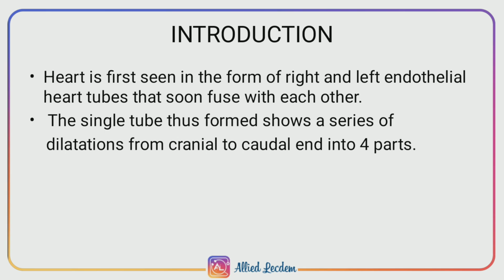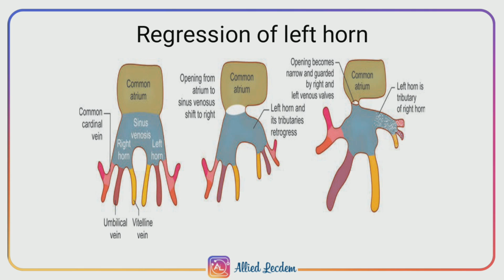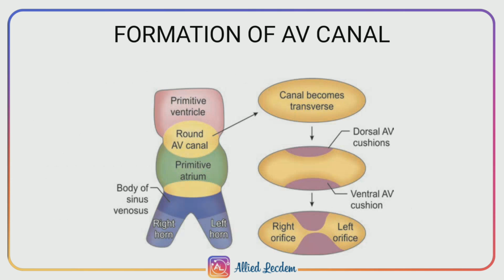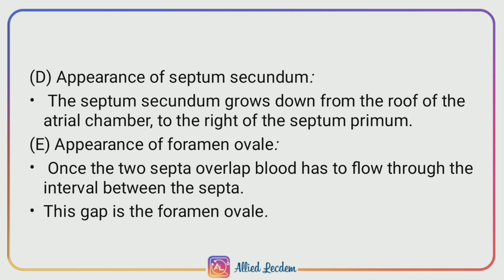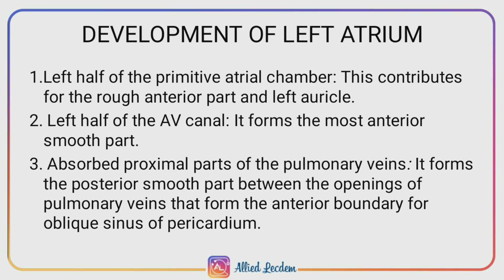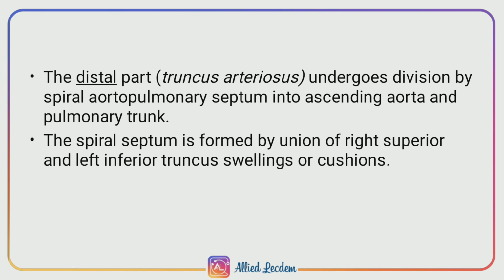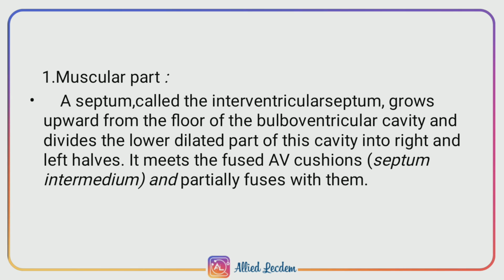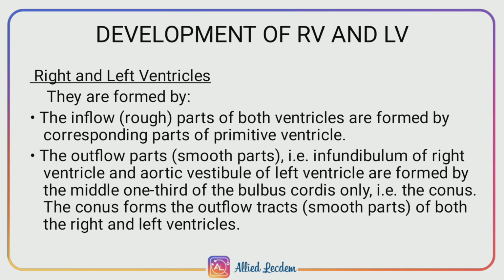DEVELOPMENT OF THE HEART | CT | LECTURE 6 | ALLIED LECDEM.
Hi guys,

In this video we are discussing about the topic "Development Of Heart", Which is related to the department of Cardiac Technology. Our  motive is to share our knowledge with others and we strongly belive that KNOWLEDGE INCREASES BY SHARING, NOT BY SAVING